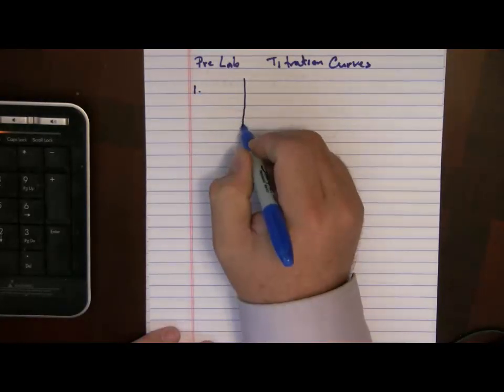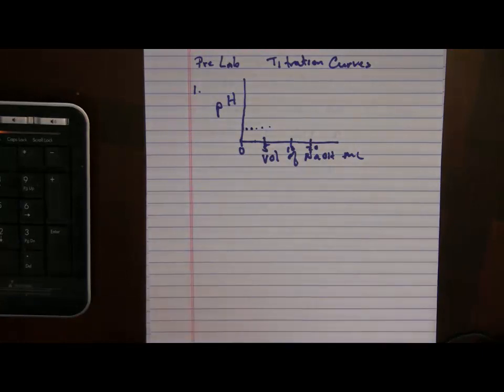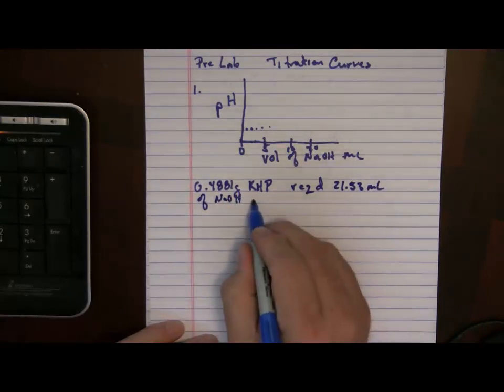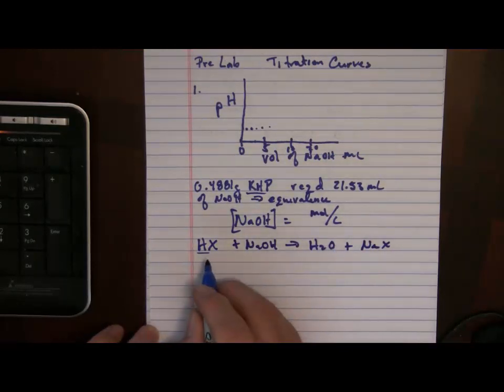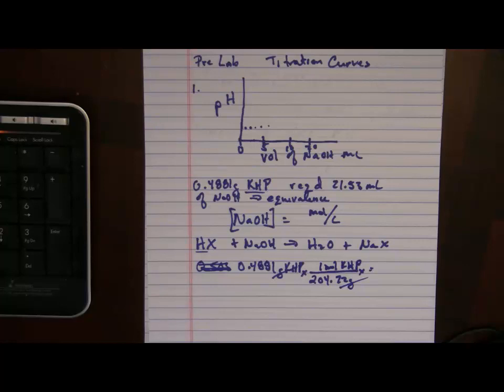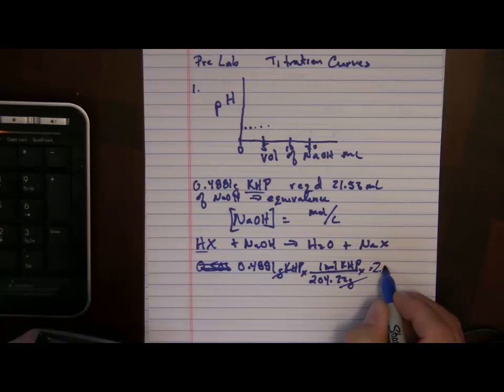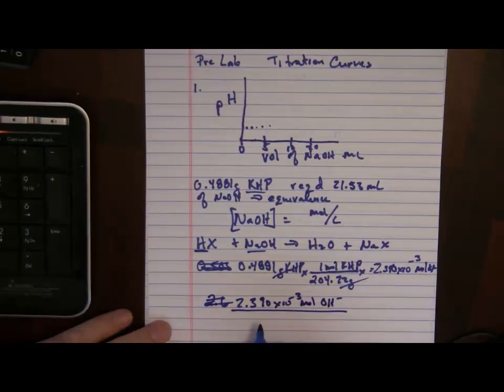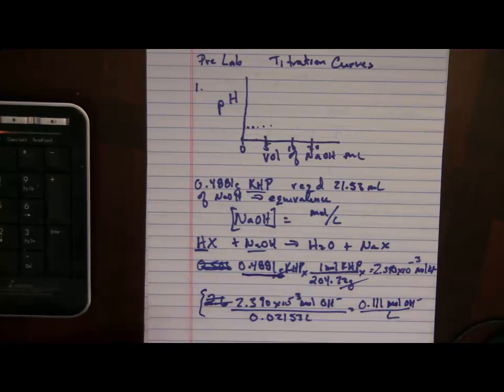Lab - Titration Curves Pre-Lab Q 1&2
Pre Lab